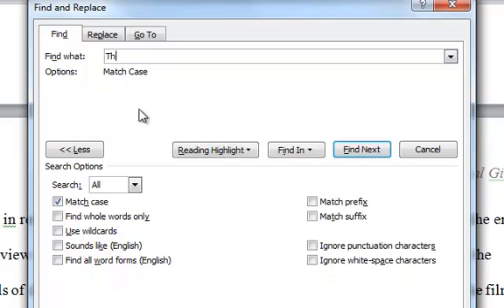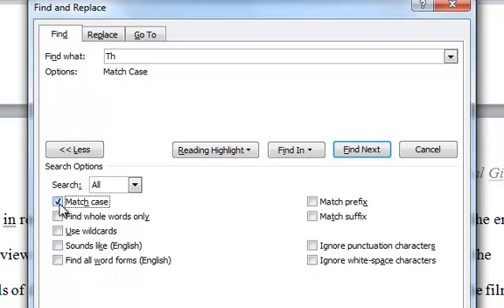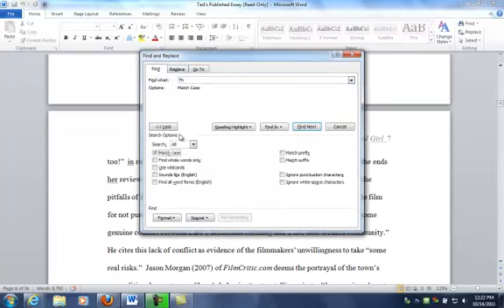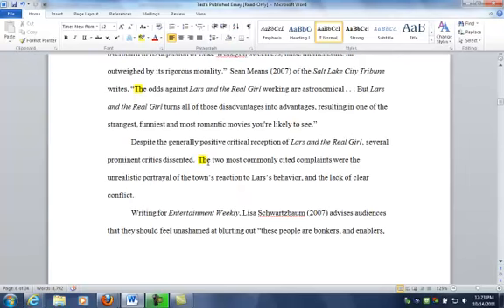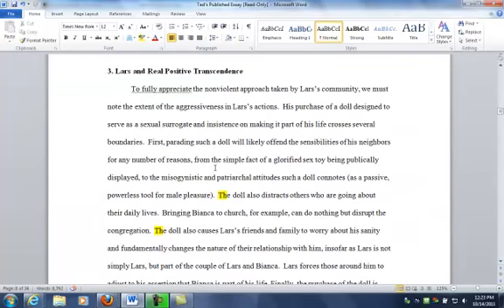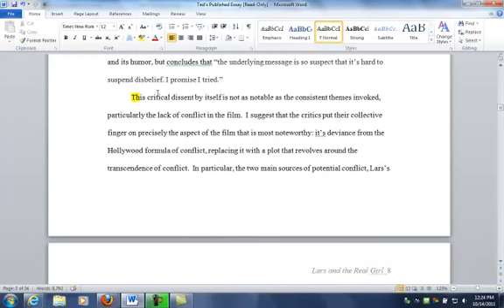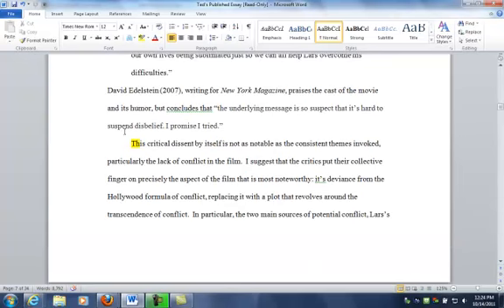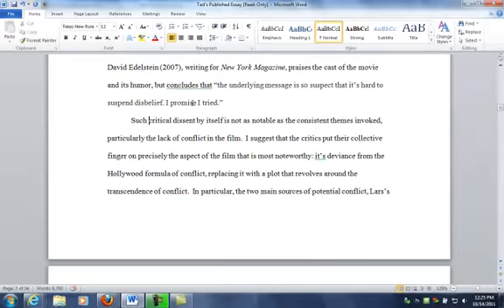Using Microsoft Word to find sentences beginning with -Th- words.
This video shows you how to use Microsoft Word's -Find- feature to locate sentences that begin with -Th- words (e.g., -The,- -This,- -There,- etc.).  Finding such sentences and rewriting some of them to avoid repetition will add variety to your writing style.